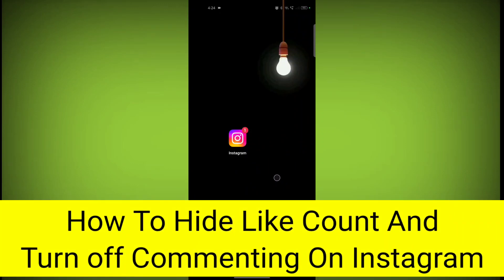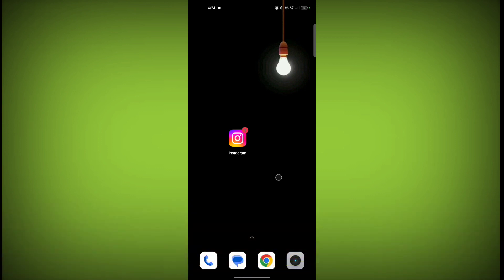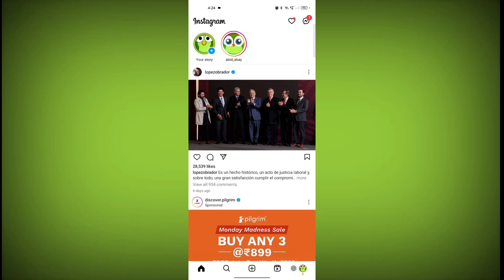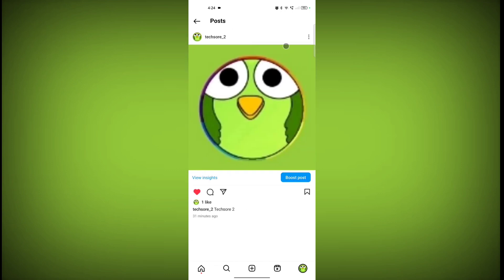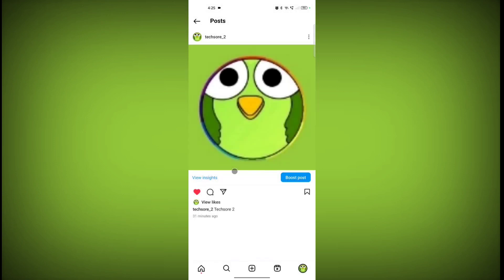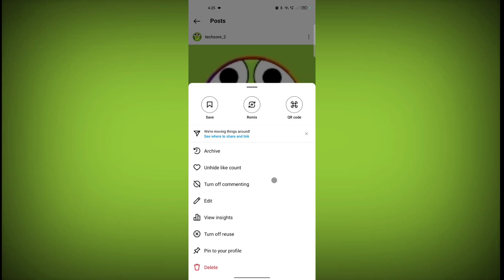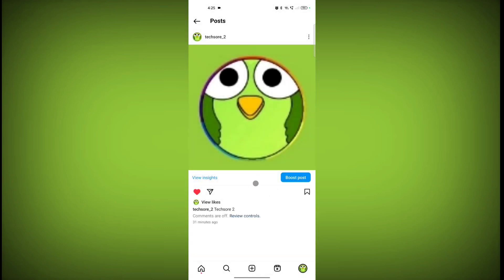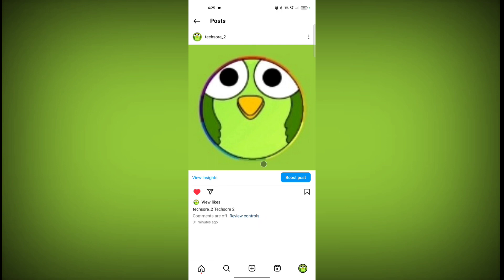How To Hide Like Count And Turn off Commenting On Instagram Post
Talk soon,
Abid Akay